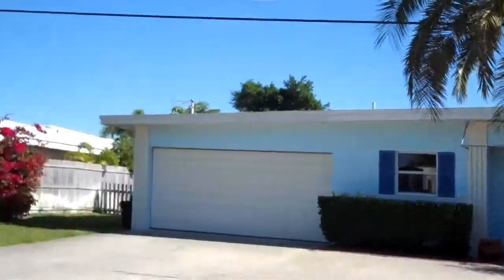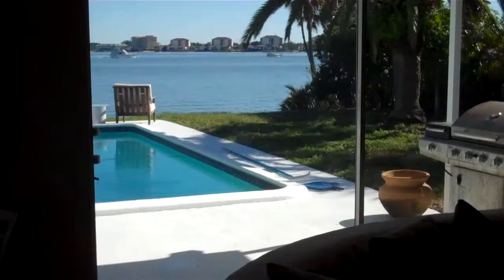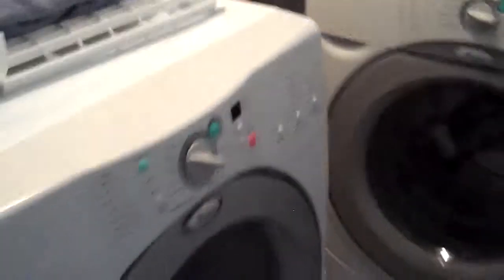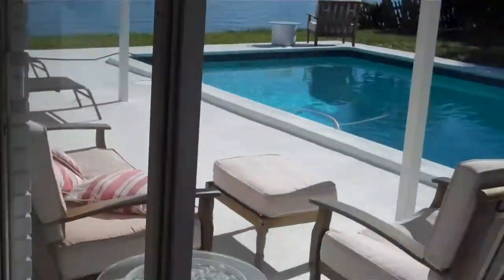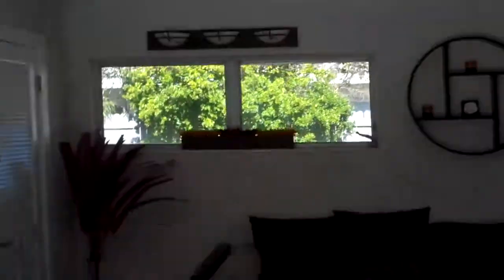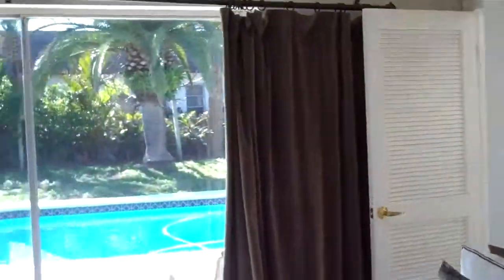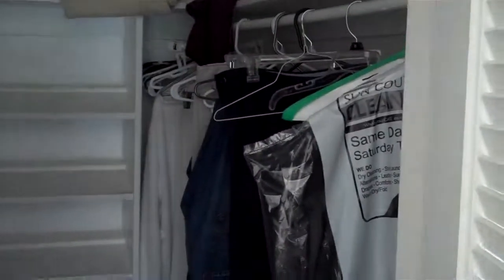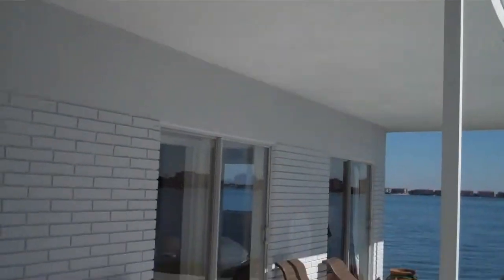St Pete Beach Waterfront forsale -open water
Call Diana Sames 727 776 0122 regarding this Equity realty listed 3/2/2 property with a poool on open water. Short Sale. Occupied. Available only by special Appointment.  Recorded on December 28, 2011 using a Flip Video camera.